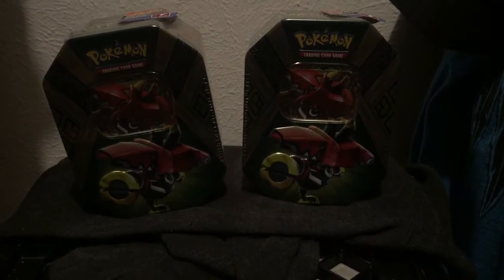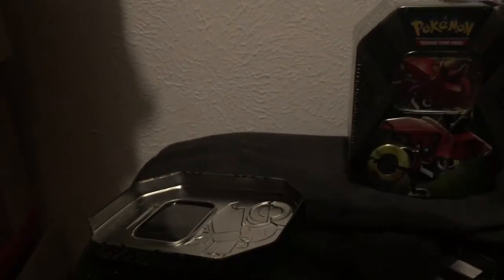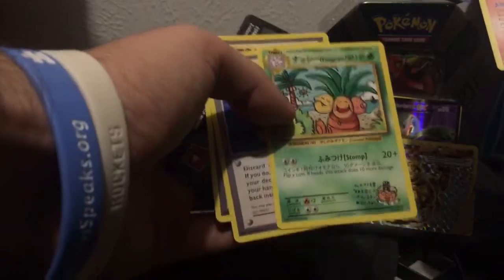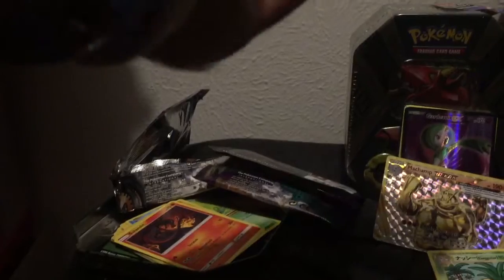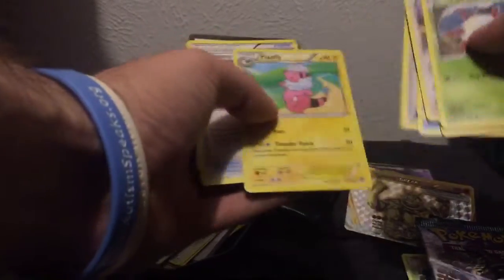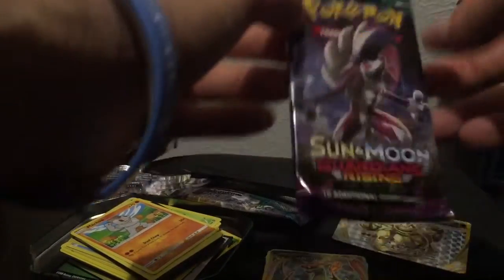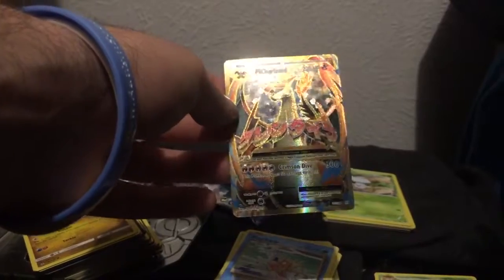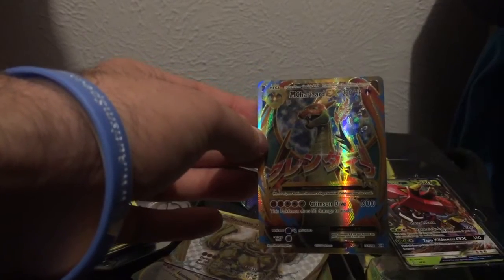Tapu Bulu Gx 2x Pokemon Tin Opening With Upside Down Mega Charizard Full Art ?!?!?!?!?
Tapu bulu Gx opening tin
Got a really sick Pull